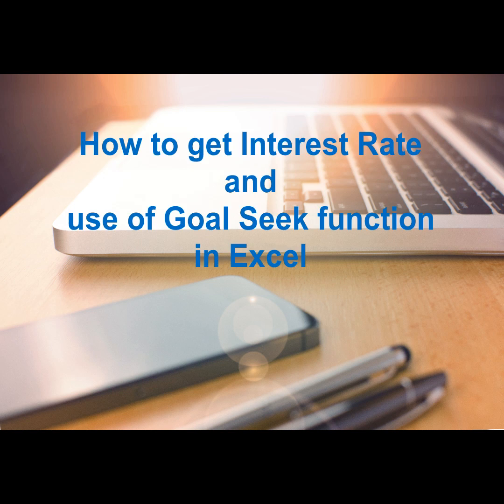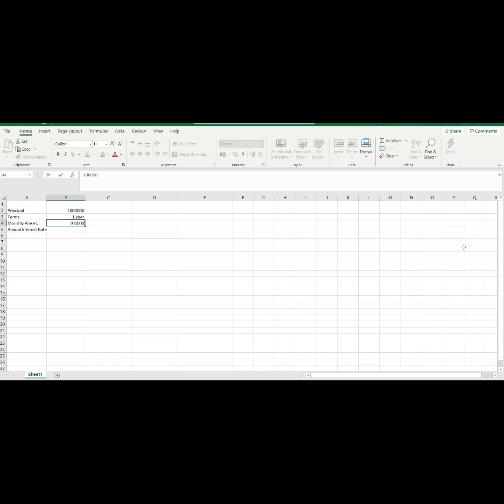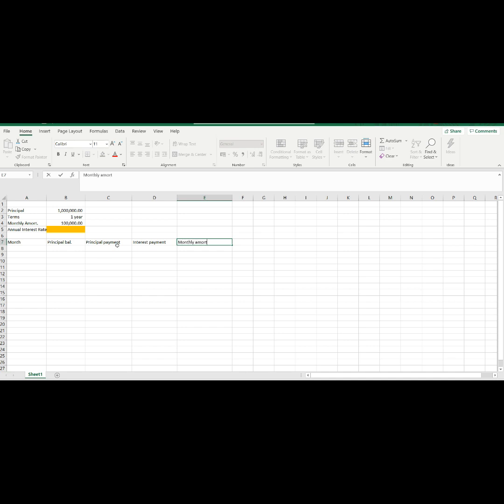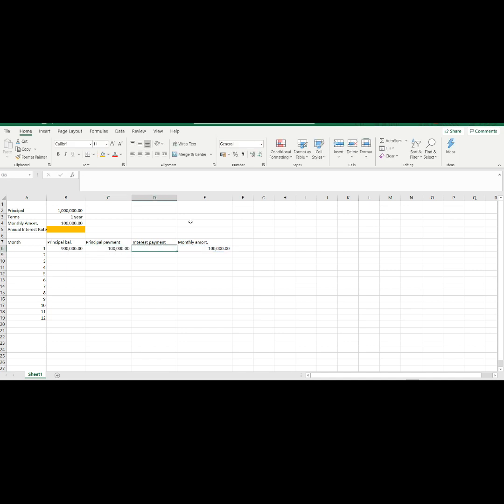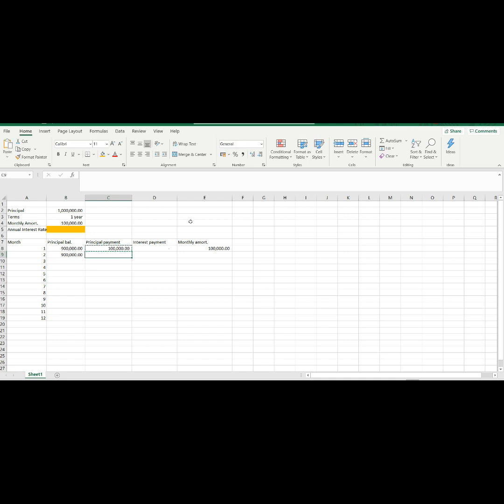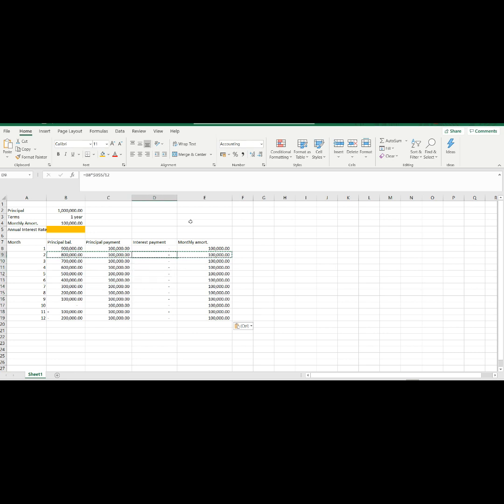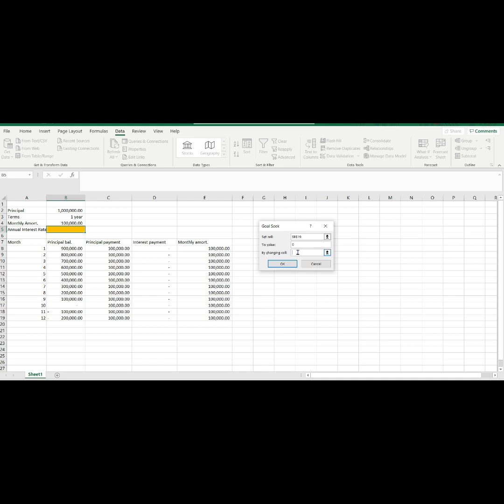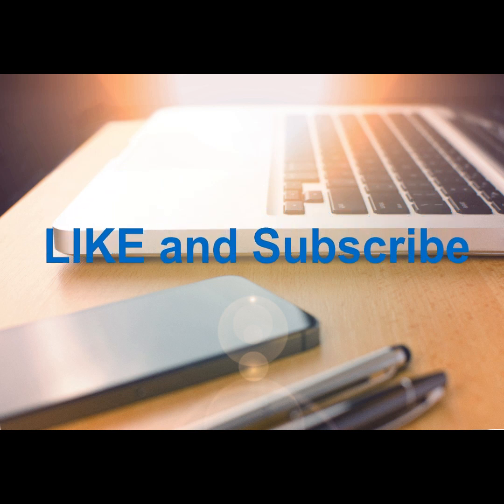How to get annual interest rate for loan using goal seek function in excel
Prepare loan amortization table, calculating interest, principal and monthly fixed amortization using Goal Seek function in excel.